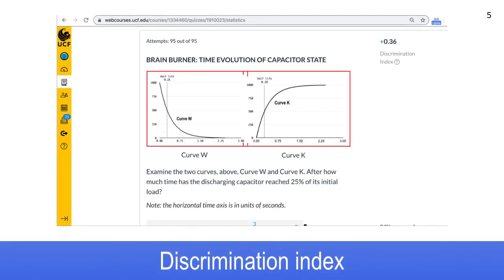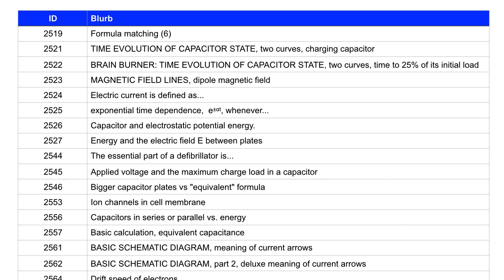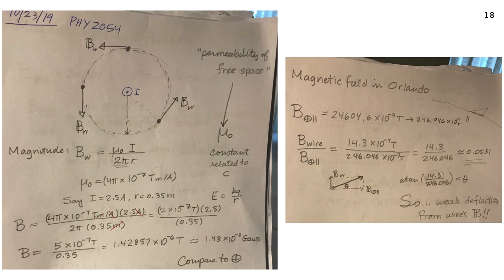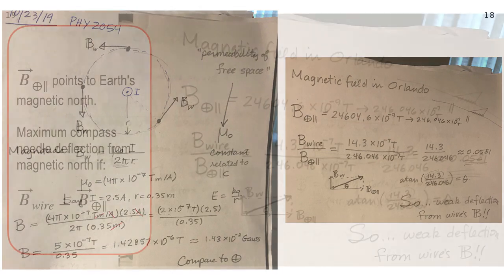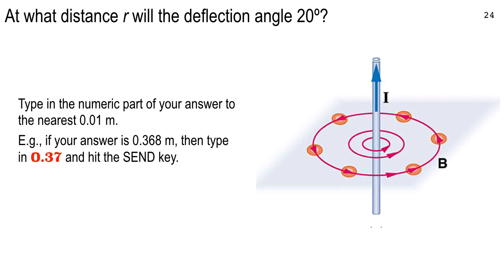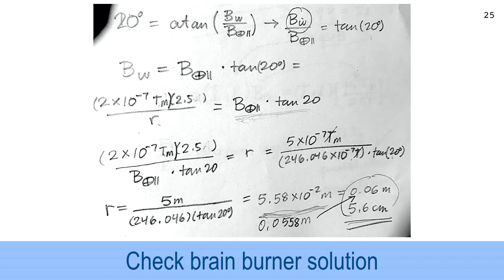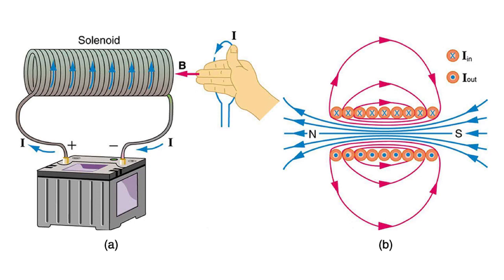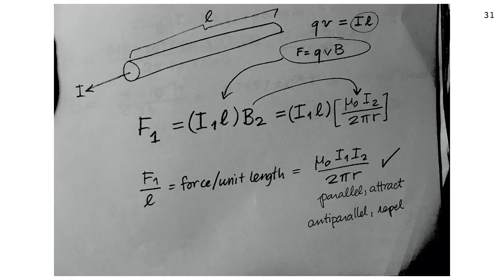Session 25, Oct 23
Magnetic fields and forces